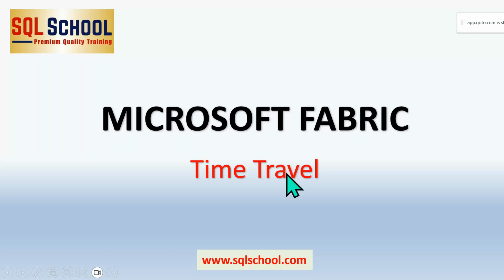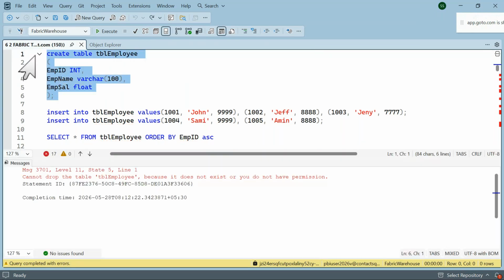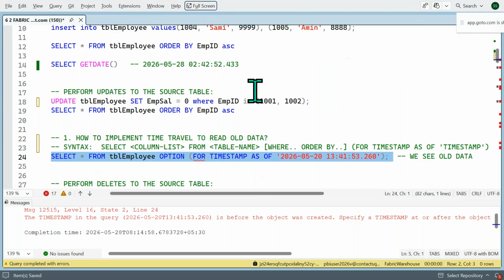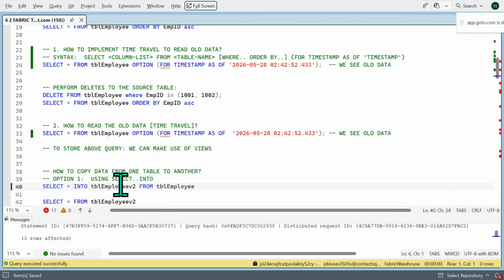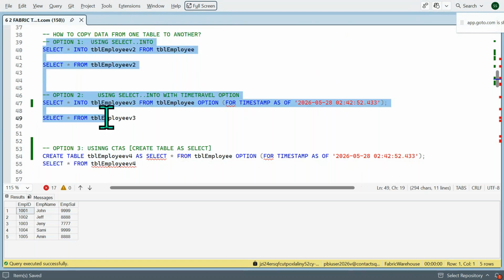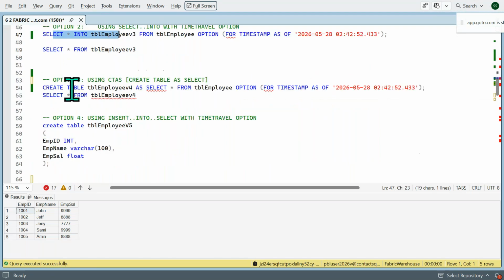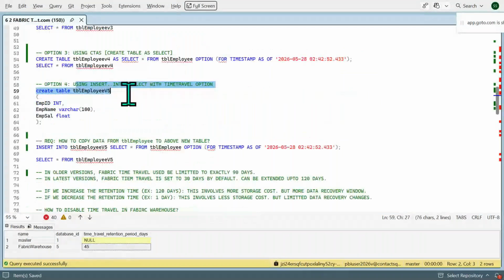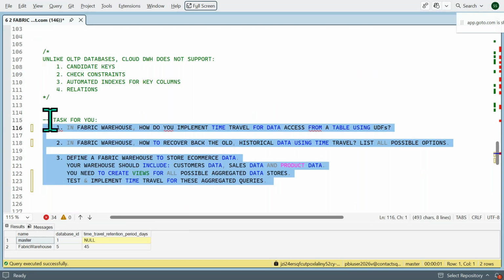How to implement Fabric Time Travel?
How to Implement Fabric Time Travel? | Microsoft Fabric Lakehouse Time Travel Explained

In this video, you'll learn how to implement Time Travel in Microsoft Fabric and explore historical versions of your data with ease. Time Travel is a powerful feature in Fabric Lakehouse that allows data engineers, analysts, and administrators to access previous versions of Delta tables, recover data, audit changes, and troubleshoot data issues without restoring backups.

✅ What is Time Travel in Microsoft Fabric?
✅ Benefits of Delta Lake Time Travel
✅ How to Query Historical Data Versions
✅ Using Version Numbers and Timestamps
✅ Data Recovery and Audit Scenarios
✅ Real-Time Demonstration with Fabric Lakehouse
✅ Best Practices for Managing Historical Data

Whether you're a Data Engineer, Data Analyst, Database Administrator, or Microsoft Fabric professional, understanding Time Travel is essential for maintaining data accuracy, governance, and recovery strategies.

🚀 Perfect for:
✔ Microsoft Fabric Learners
✔ Fabric Data Engineers
✔ Azure Data Engineers
✔ Data Analysts
✔ Power BI Professionals
✔ Database Administrators

📚 Learn Microsoft Fabric with Real-Time Projects at SQL School

🔥 Learn with practical, real-time explanations from industry experience.

🎓 Training by SQL School – ISO Certified | 20+ Years of Trust
👨‍🏫 Trainer: Sai Phanindra Tholeti

Here are few useful videos Exclusively For You!